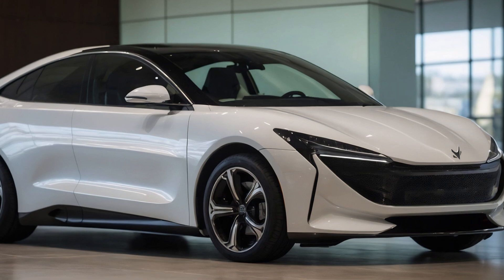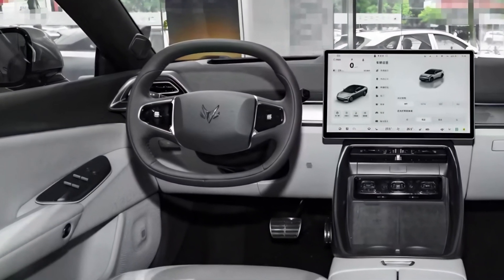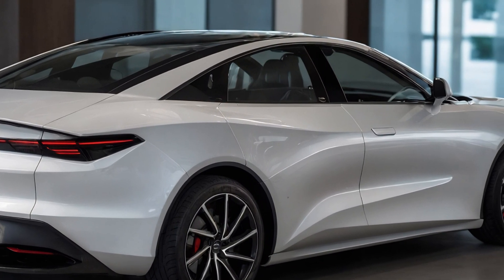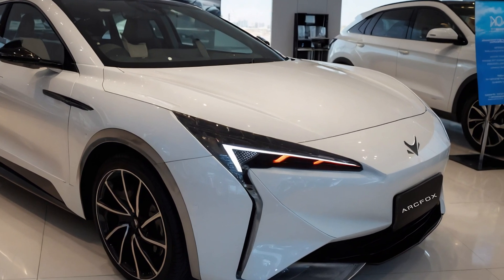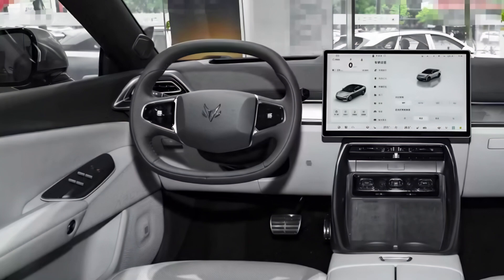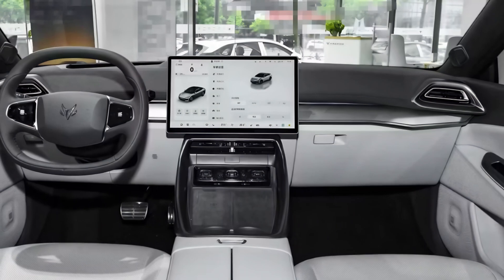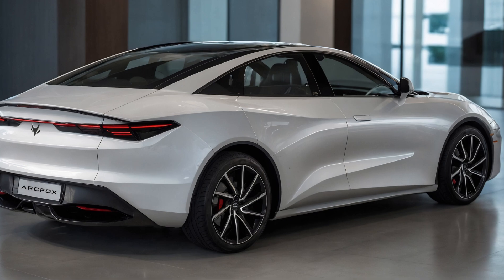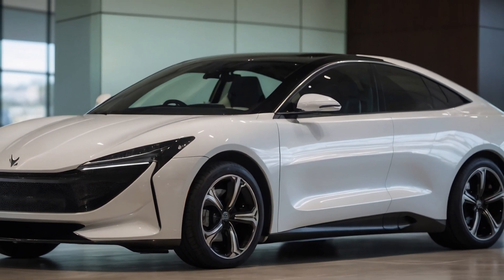2025 BAIC ArcFox Alpha S5 – Revolutionary Electric Technology Revealed!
The 2025 BAIC ArcFox Alpha S5 is pushing the boundaries of electric SUV design and technology. This state-of-the-art vehicle offers a futuristic look with innovative features, including advanced autonomous driving systems and an impressive electric powertrain. The Alpha S5 is designed for those who want a perfect combination of sustainability, luxury, and performance.

With a spacious, tech-packed interior, the BAIC ArcFox Alpha S5 provides a premium driving experience, perfect for long-distance journeys or city commutes. The vehicle boasts impressive range capabilities and lightning-fast charging, making it a strong contender in the ever-growing electric SUV market.

Join us as we explore why the 2025 BAIC ArcFox Alpha S5 is a game changer in the world of electric vehicles. From its sleek design to cutting-edge technology, this SUV is designed for the future.